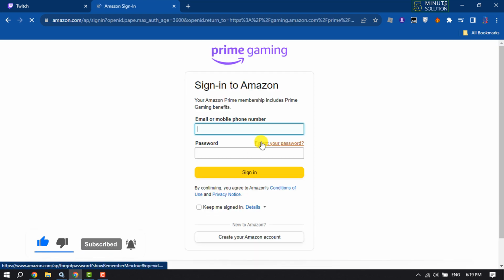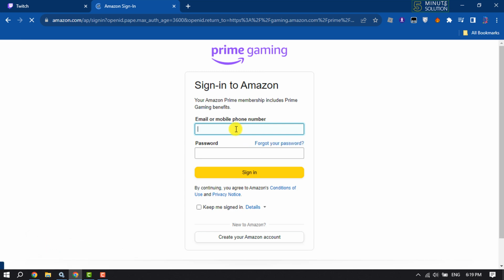How To Get Twitch Prime Free Trial | Full Guide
want to test twitch prime as free trial then Prime is packed with tons of great benefits—and you can start enjoying them for free today.